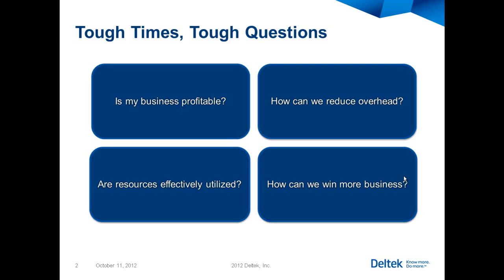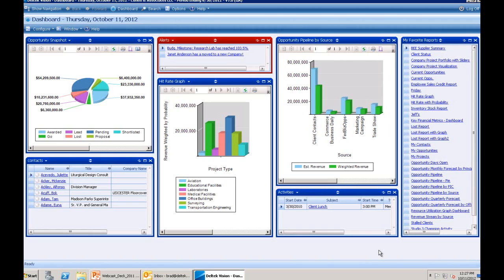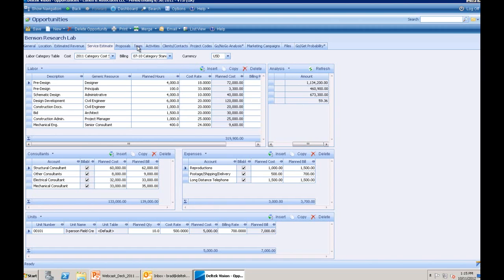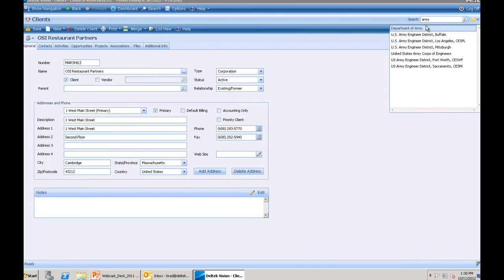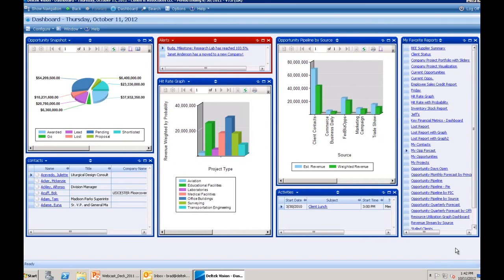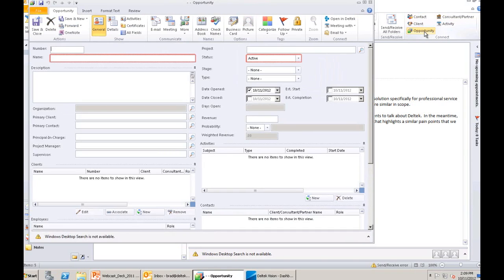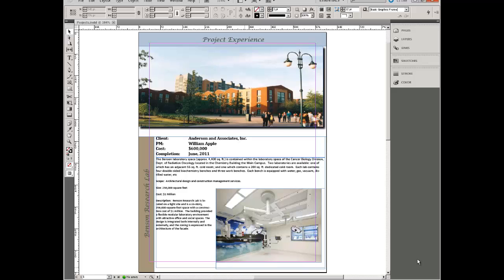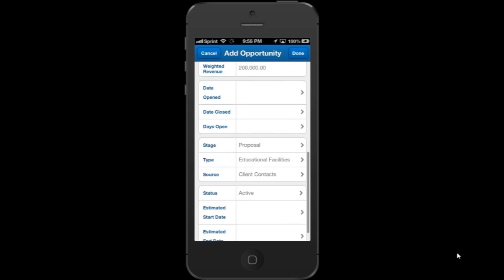Deltek Vision CRM (New Release)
Today's only CRM platform designed specifically for project-focused businesses, Deltek Vision Customer Relationship Management (CRM) makes it possible for everyone in your organization to work together to meet your clients' needs. Deltek Vision CRM gives your firm an advantage over your competition, by putting your clients at the center of your business. Finally, through automating client management, you get everything you need to gain the competitive edge, win more business and increase customer satisfaction.

That's where Deltek Vision CRM steps out from the rest. Designed specifically for the unique needs of professional service firms, Deltek Vision CRM gives firm-wide visibility, total control to respond to changes and deep insight into all areas of operations. The choice is clear: Deltek Vision CRM was made for growing professional services firms.

Deltek Vision CRM covers all needs of project-based businesses:
Proposals
Government Forms
Adobe InDesign
Connect for Microsoft Outlook
Mobile -- Anytime, Anywhere Access
Federal Market Intelligence